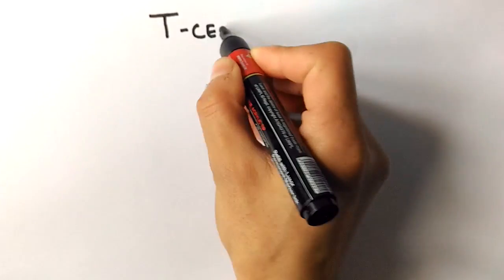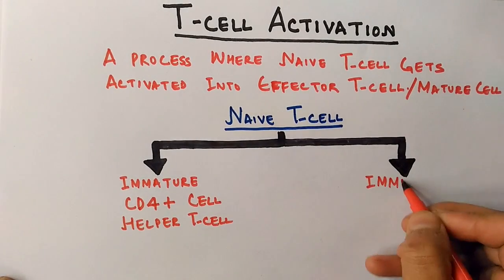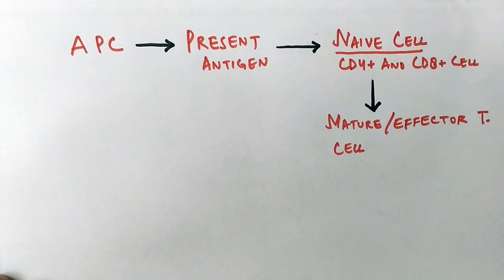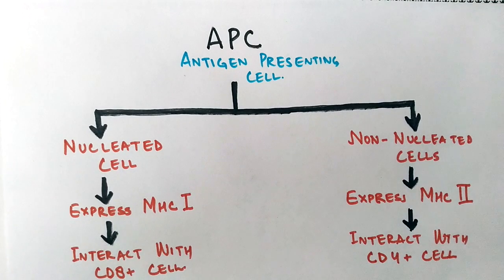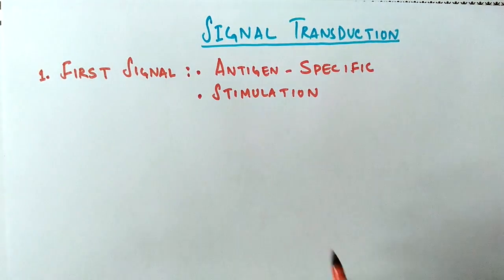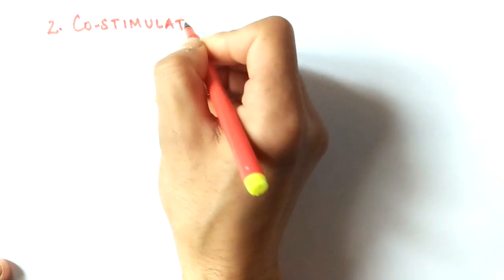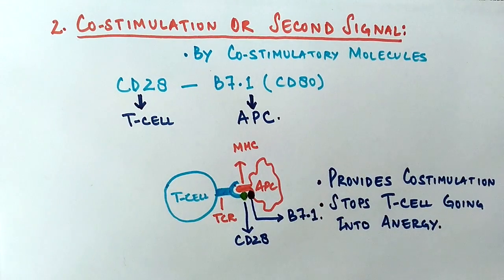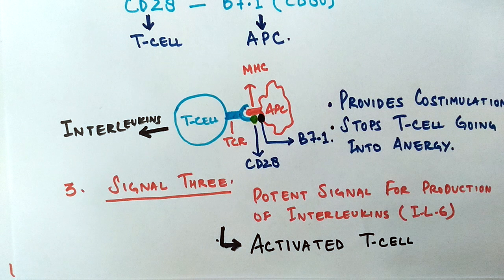Mechanism of T-CELL ACTIVATION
T cell activation is a series of stimulatory signals which are able to activate a T cell for immune response.T cell activation is generally stimulated by three signals which are integrated in way that Cd 8 and CD 4 positive  cells with respective MHC molecules present on APC.
 The first  signal occurs after engagement of the T cell antigen-specific receptor (TCR) by the antigen-major histocompatibility complex (MHC), and the second by subsequent engagement of co-stimulatory molecules. The most potent T cell co-stimulator is CD28.The last signal may be present or absent and if present then T Cell produces Interleukins.